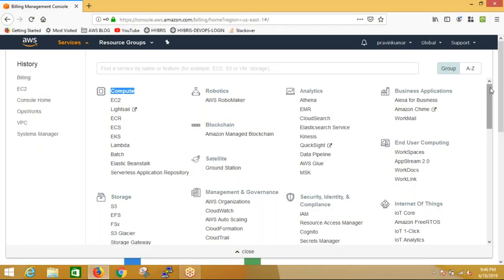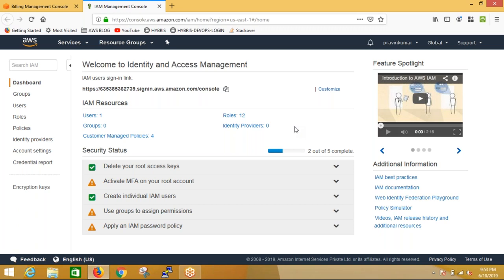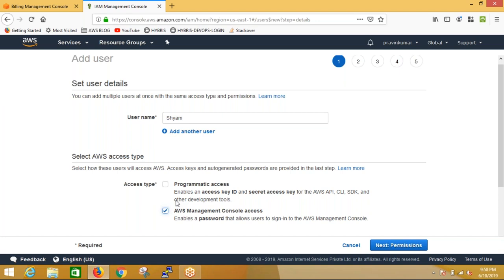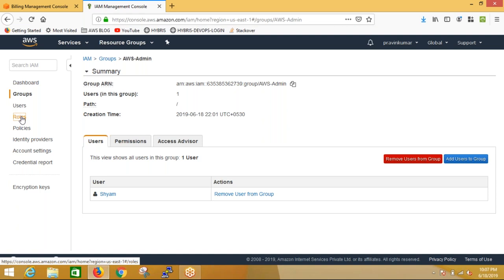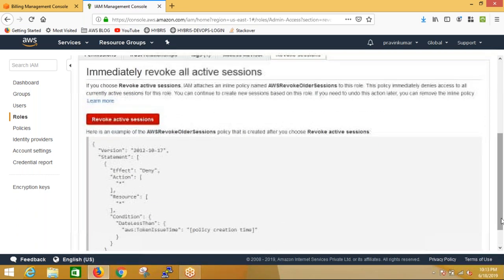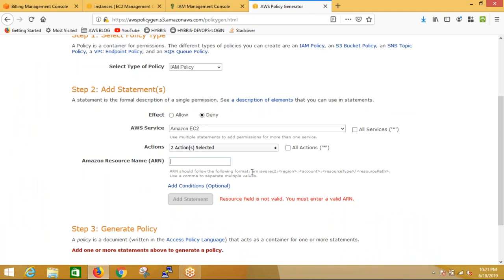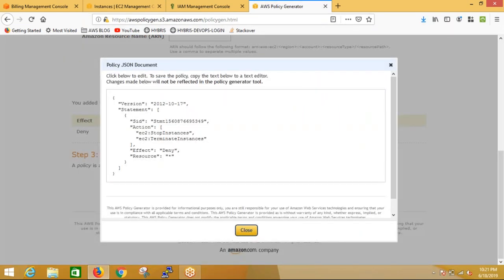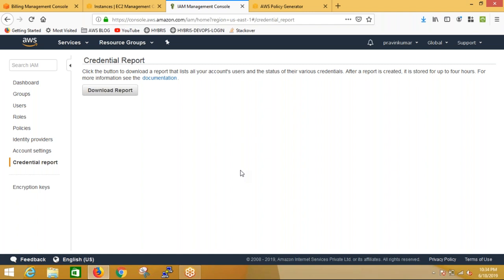#1 NGIT Technologies | AWS Training | IAM Indentity & Access Management